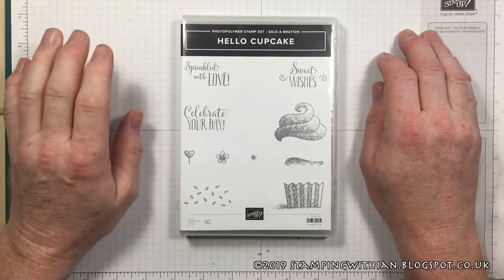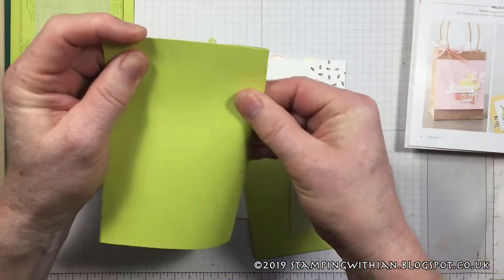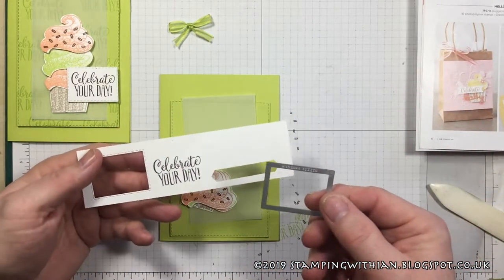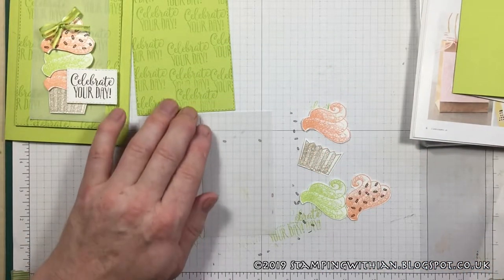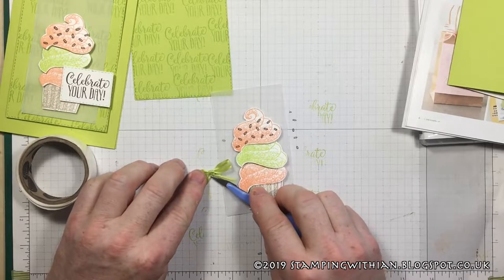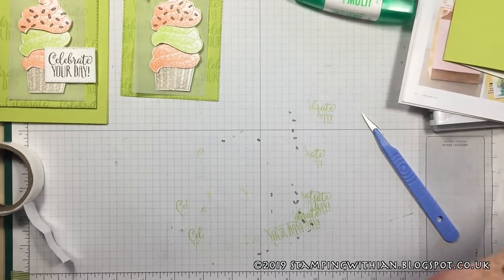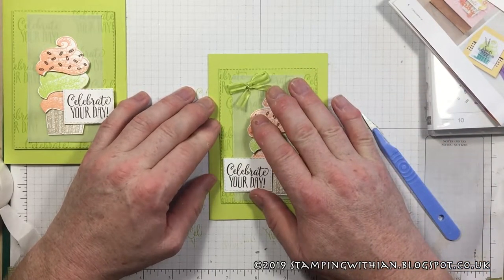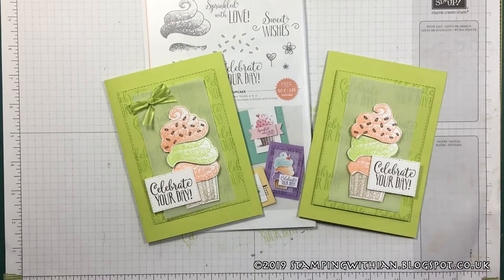Hello Cupcake Serious FUN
Seriously though!  Such Fun! And Fussy Cutting, I hate fussy cutting!

I case'd the Sale-A-Bration catalogue and added a twist!
Blog post with the measurements etc (live at 7pm 6th Feb)